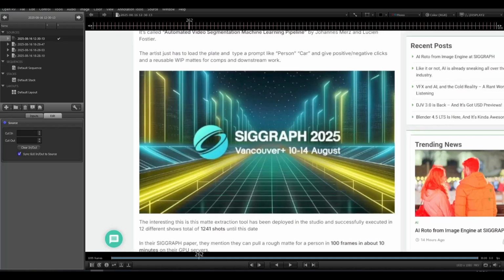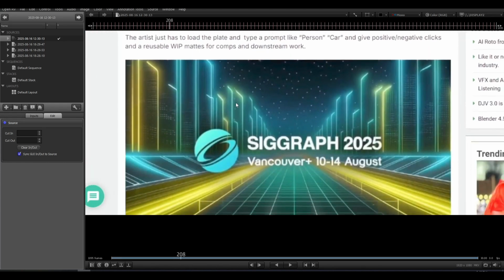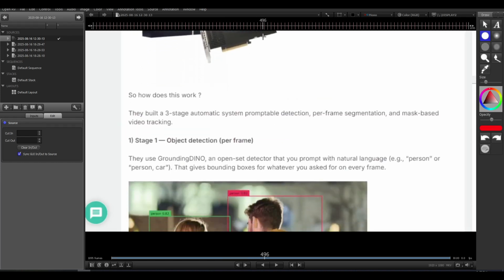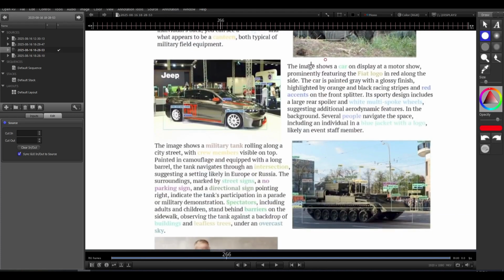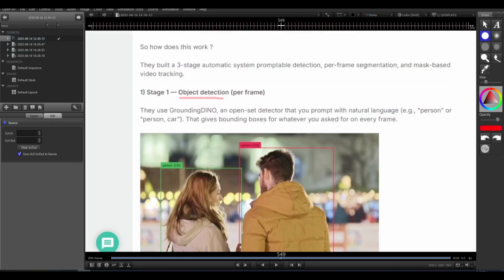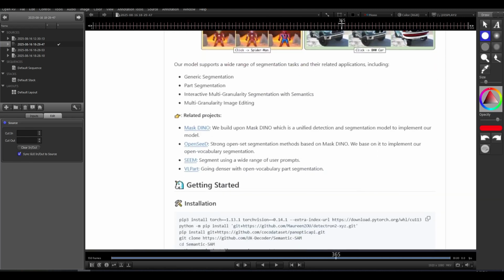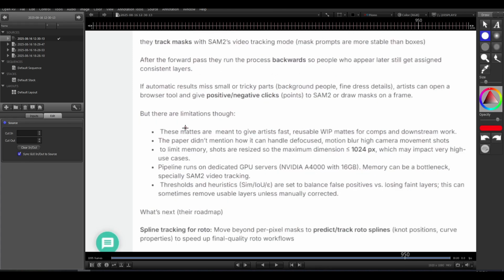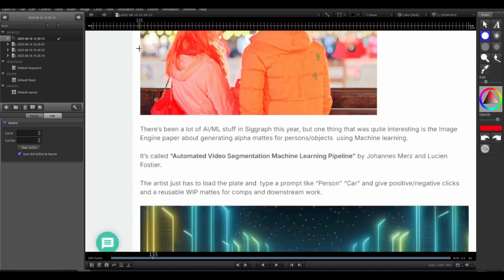AI Rotoscoping at SIGGRAPH 2025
There’s been a lot of AI/ML stuff in Siggraph this year, but one thing that was quite interesting is the Image Engine paper about generating alpha mattes for persons/objects  using Machine learning.

It’s called “Automated Video Segmentation Machine Learning Pipeline” by Johannes Merz and Lucien Fostier.

The artist just has to load the plate and  type a prompt like “Person” “Car” and give positive/negative clicks and a reusable WIP mattes for comps and downstream work.